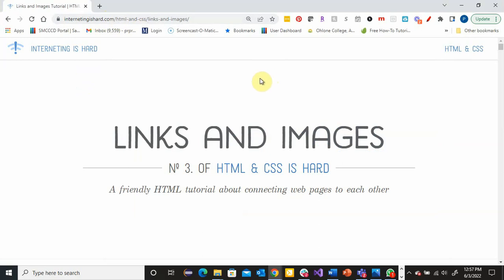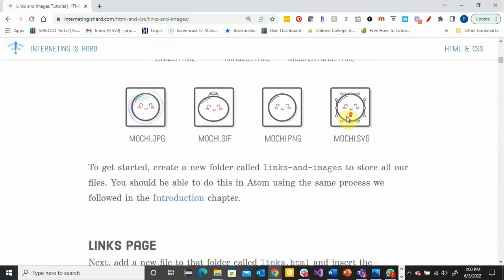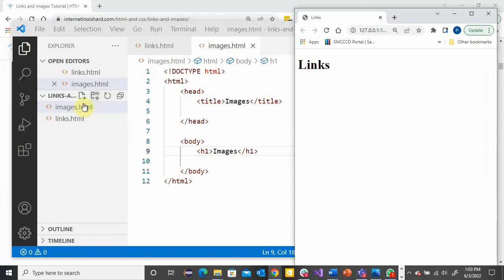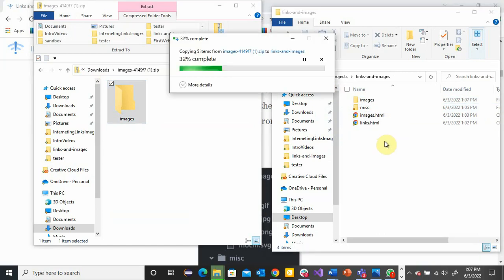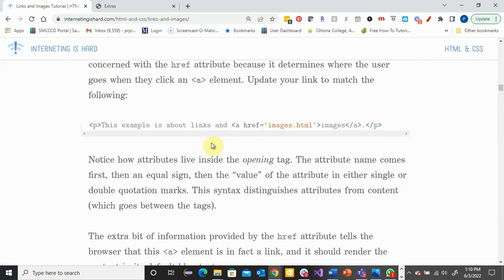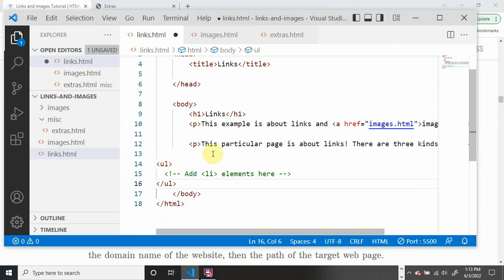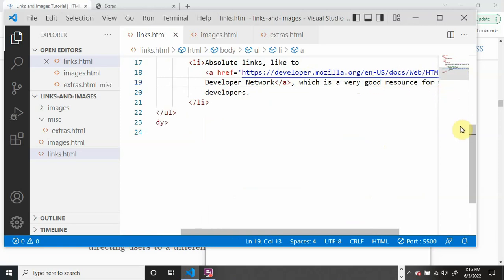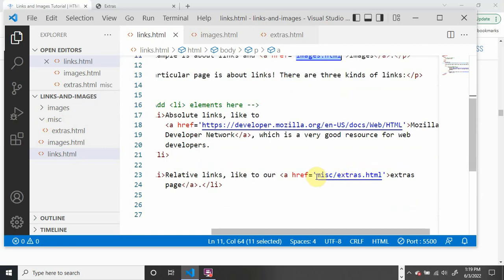HTML for Beginners: Lesson4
Creating links to other pages using the a tag.